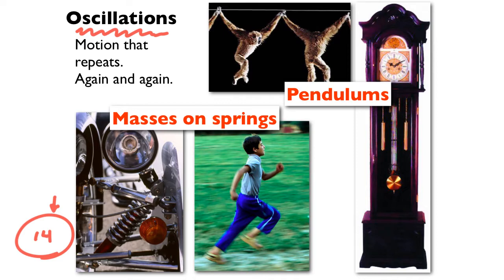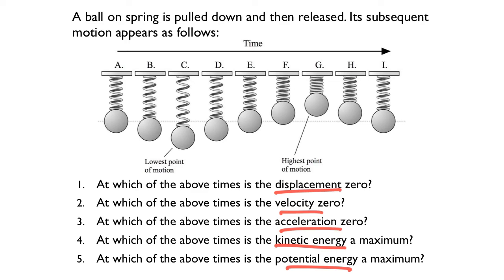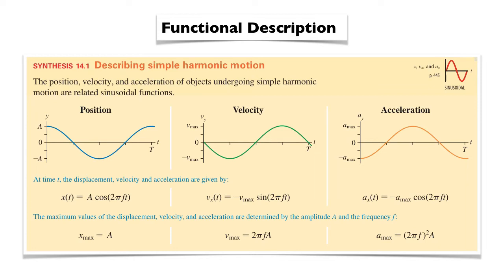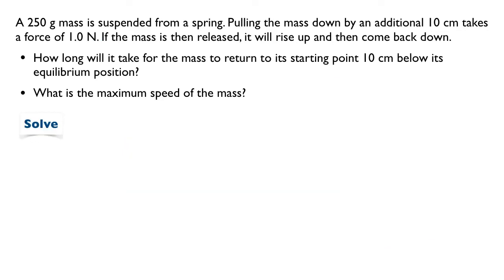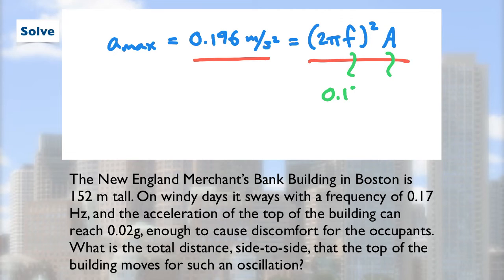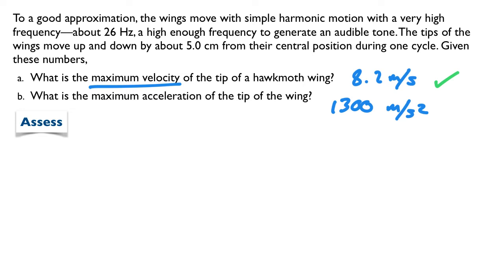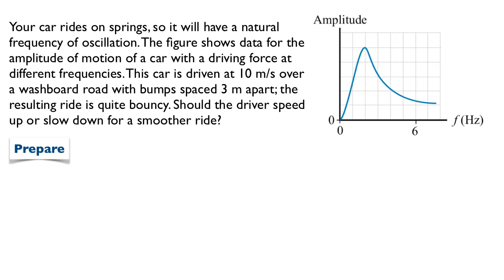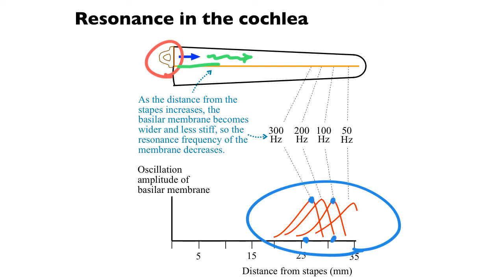Oscillations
Annotated slide video for Week 11